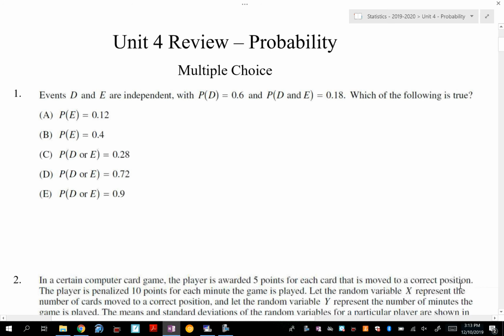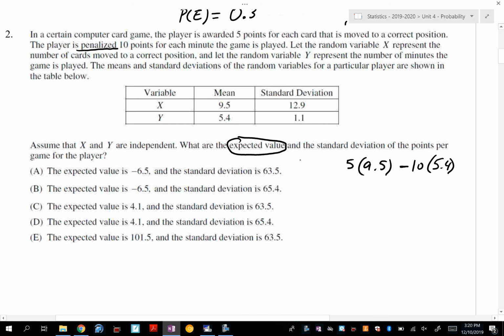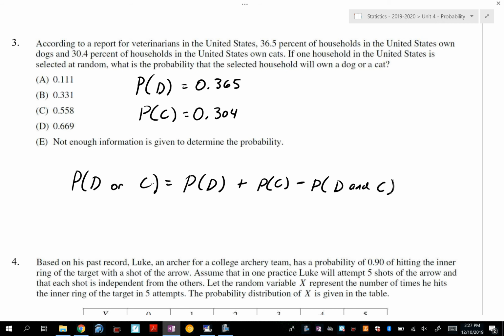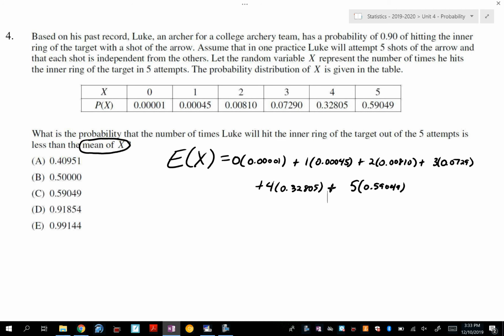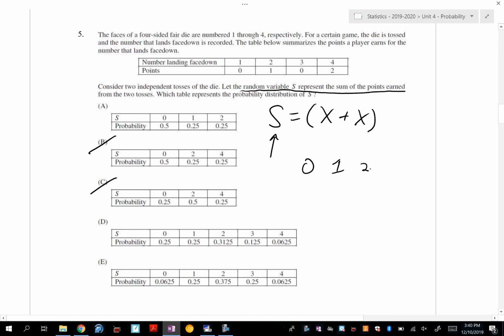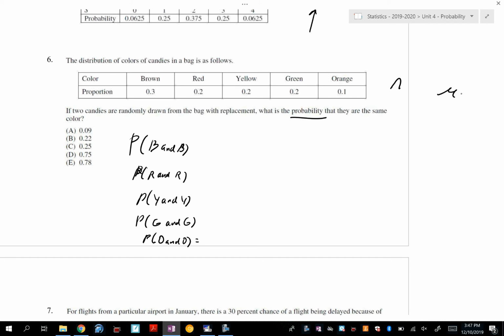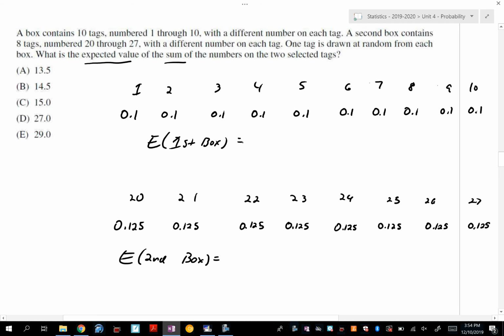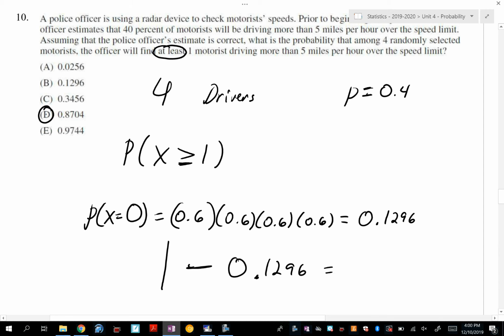Unit 4 Review - MC Questions